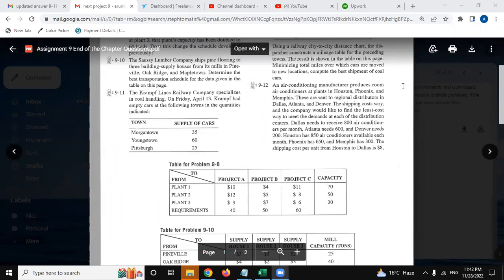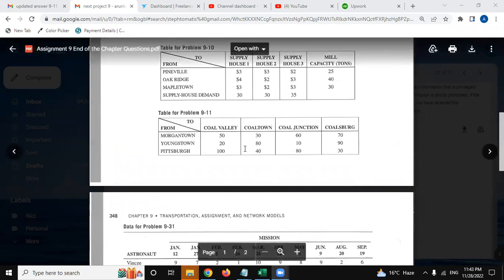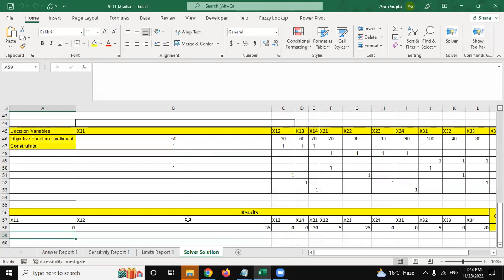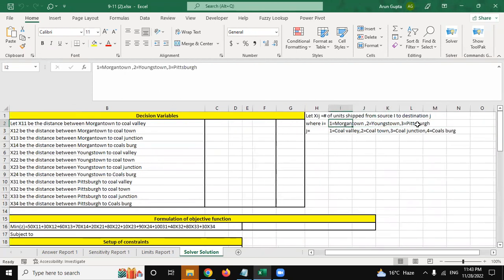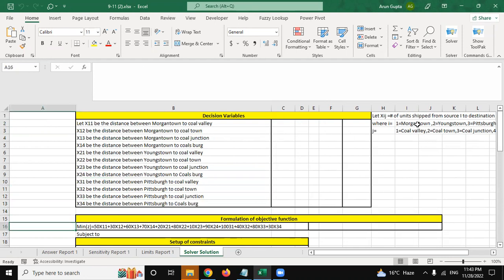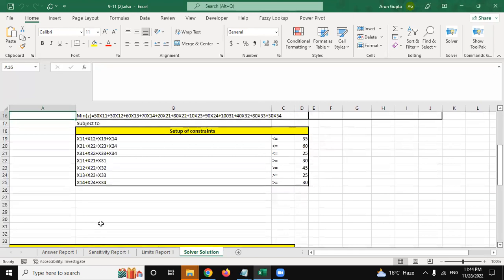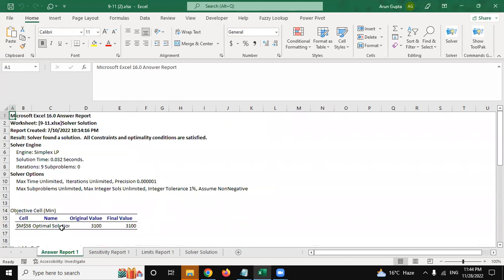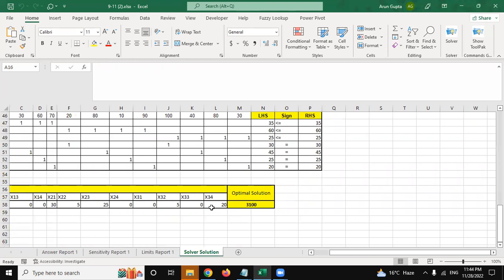The Krampf Lines Railway Company specializes in coal handling.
The Krampf Lines Railway Company specializes
in coal handling. On Friday, April 13, Krampf had
empty cars at the following towns in the quantities
indicated:Using a railway city-to-city distance chart, the dispatcher
constructs a mileage table for the preceding
towns. The result is shown in the table on this page.
Minimizing total miles over which cars are moved
to new locations, compute the best shipment of coal
cars
This video provides the solution of Transportation Assignment and Network models of Quantitative Analysis.